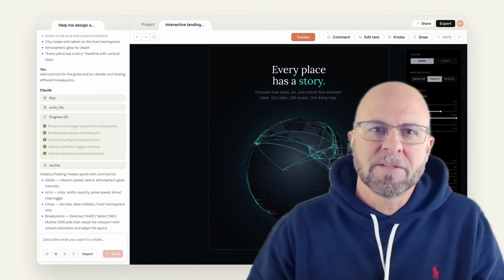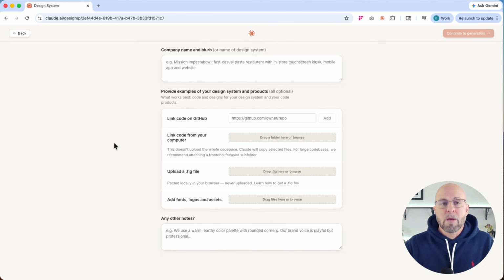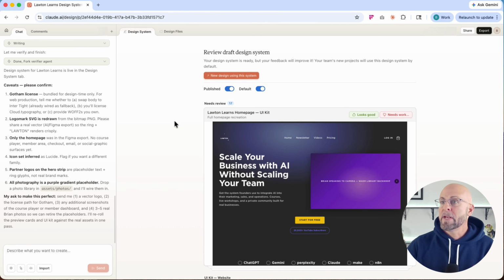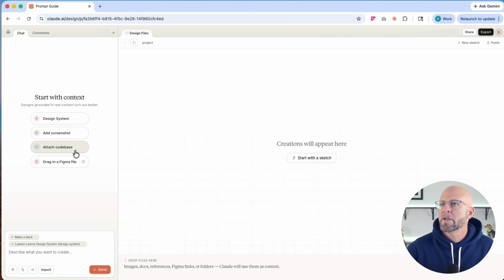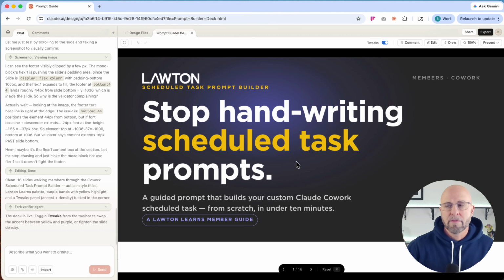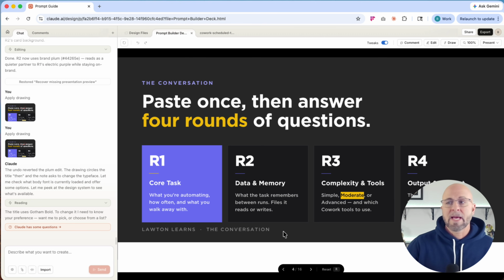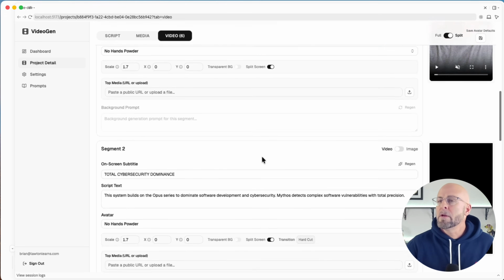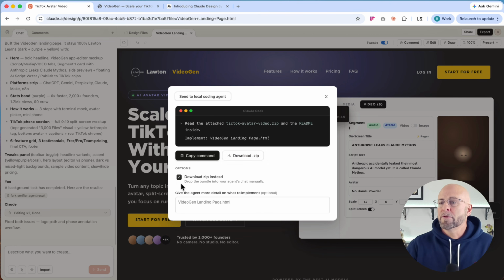Claude Design is Insanely Good | Full Tutorial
Learn to use AI and Automation for your business. Start for Free!

This email won't discuss the news and it will only show up when I've got something very worthwhile to share like:
- Incredible Prompts,
- Powerful AI Tips and Tricks for Businesses

You can opt-out anytime with one click and it's totally free.

00:00 Intro to Claude Design
00:22 Getting Started
00:33 Design Examples
01:20 Create you Brand Design System
04:36 Build a Powerpoint
06:07 Edit Designs
08:32 Design a Landing Page